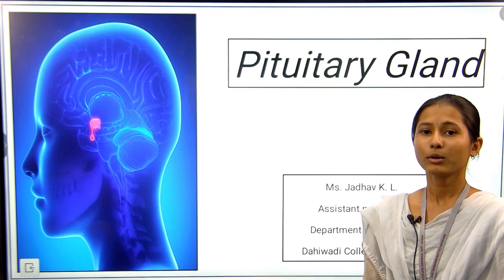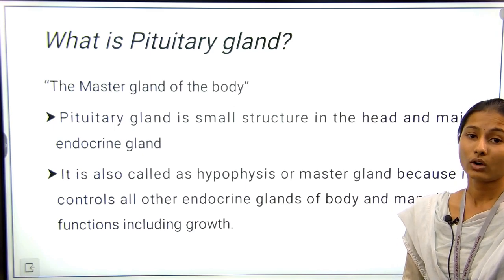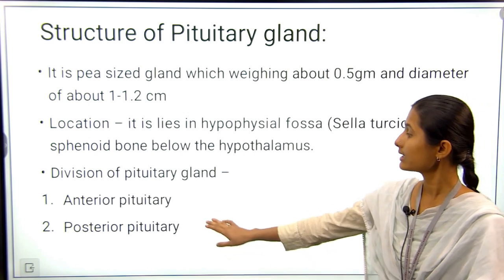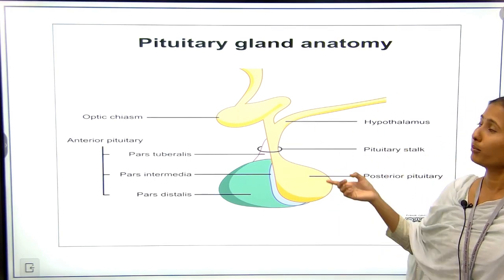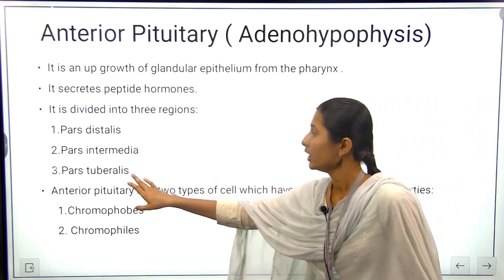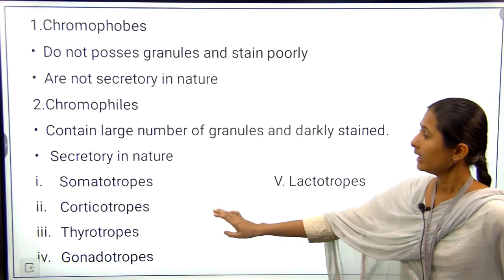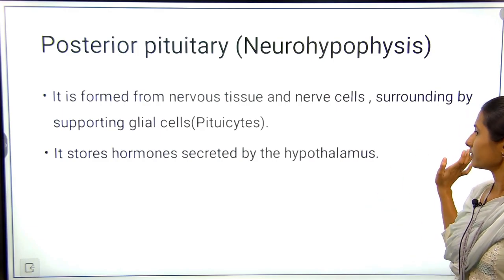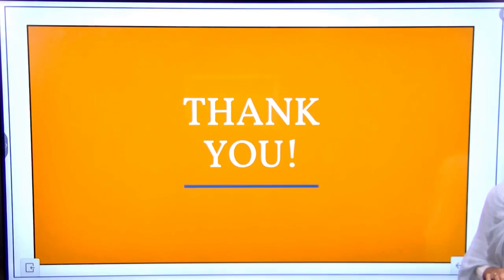Lecture 01: Pituitary Gland | Reproductive Biology | Zoology | B.Sc-II